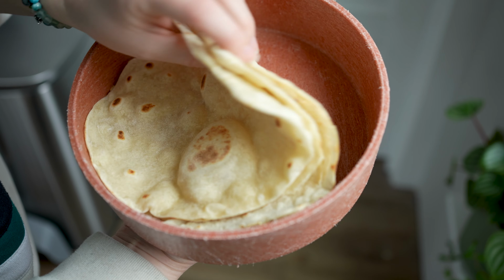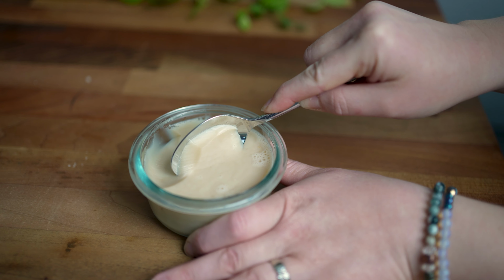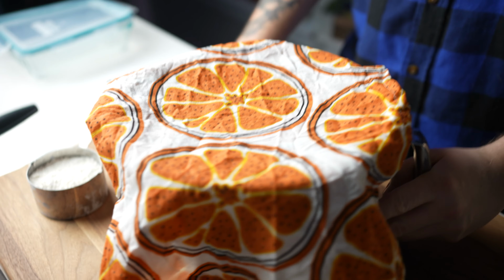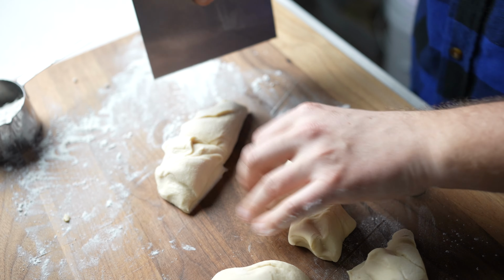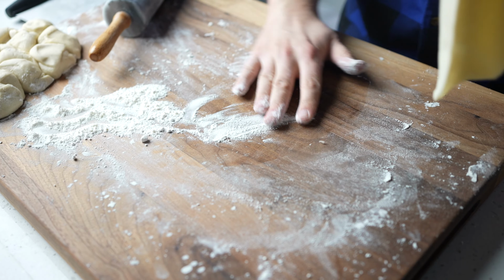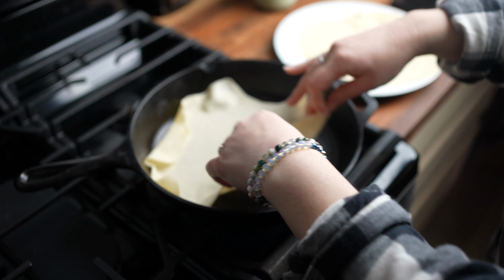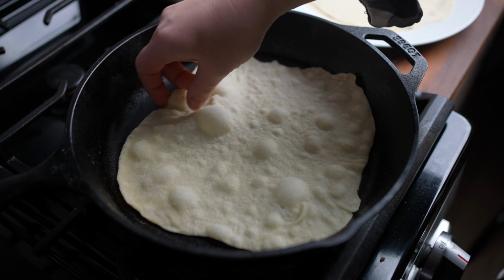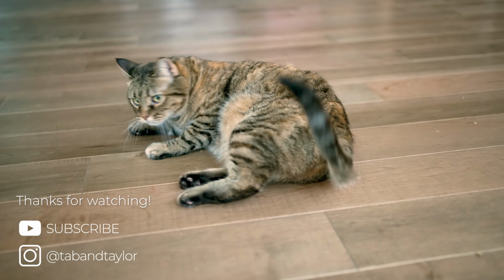How to Make Homemade Flour Tortillas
Recipe:
388g Flour (or 3 cups if you don't have a scale, but I prefer to weigh it)
1 tsp Baking Powder
2 tsp Salt
78 grams Lard or Bacon Grease* (probably around 1/3 cup, but again I always weigh it.)

1. Combine everything except the water in a mixing bowl.
2. Mix on low while adding water in portions
3. Once water is in, raise to medium speed and mix until the dough is combined, soft, and has some stretch. Could be five or ten minutes.
4. Let rest for one hour.
5. Separate into 16 or so dough balls (If you plan on freezing, I recommend doing so before this step)
6. Roll the dough balls into discs with a liberal amount of flour
7. Cook for 15-30 seconds per side on a hot skillet
8. Store in a tortilla warmer

*We've actually even used coconut oil in a pinch before and it was just fine! So you could totally make these vegan tortillas.

Norpro Tortilla Warmer